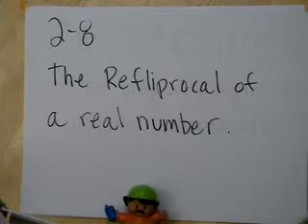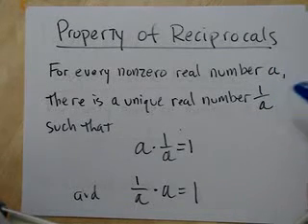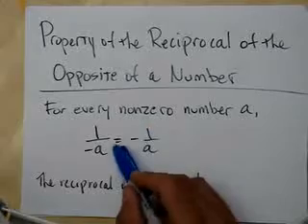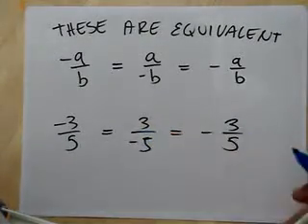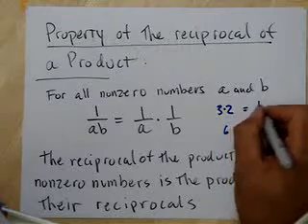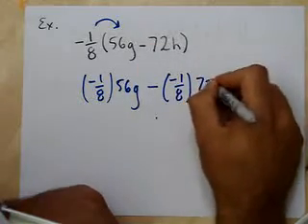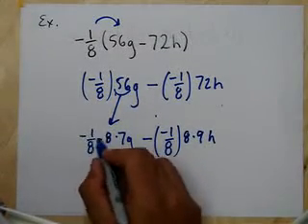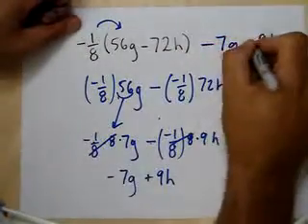2-8 Refliprocal of a Real Number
Refliprocal?
Ha!